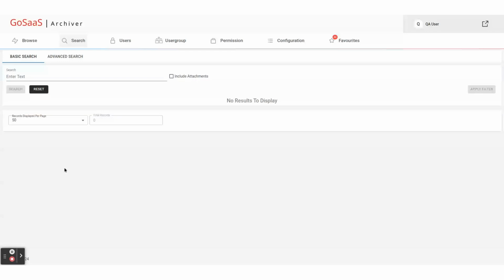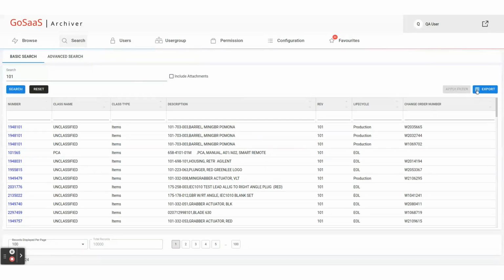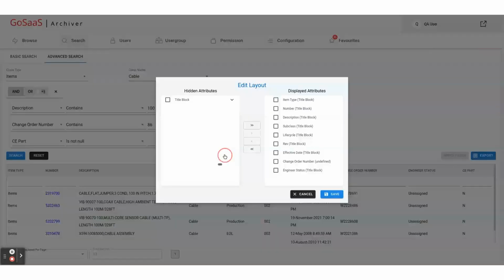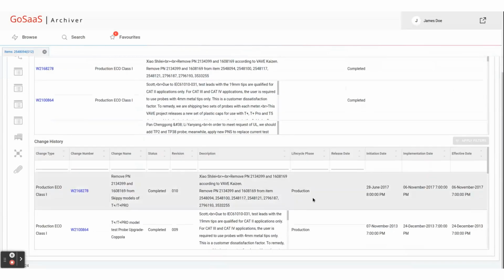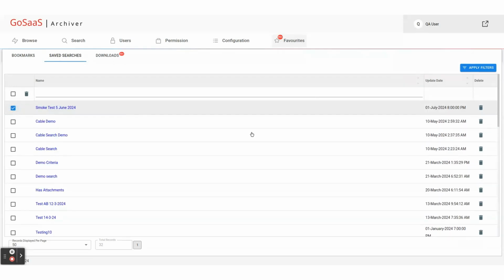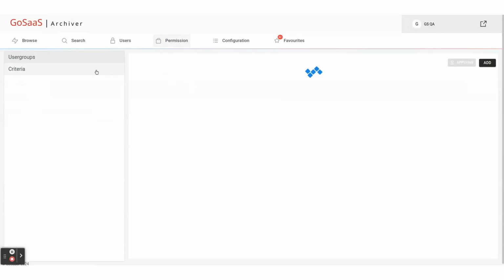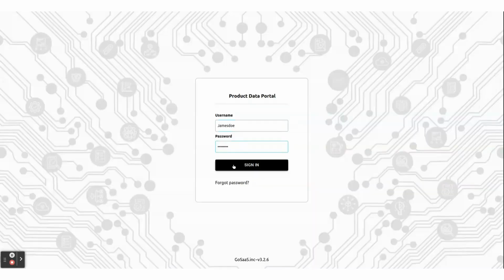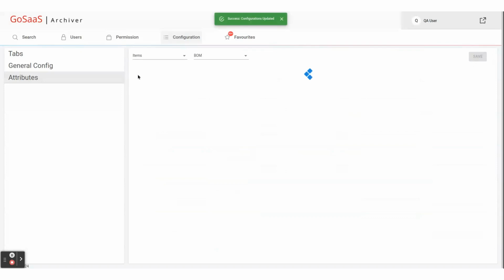GoArchiver by GoSaaS - Demo Video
GoArchiver is a data portal created by GoSaaS as a solution for companies that are:

1) Moving from an on premise PLM solution to Oracle Cloud PLM.
2) Looking to decommission a PLM platform but still maintain access to legacy data for reference purposes.

The platform has been developed and fine tuned to be a major game changer in these use cases. Data migrated to this platform can be imported from Oracle as well as non-Oracle based source systems as the application architecture is highly flexible. With the GoArchiver part of their ecosystems, firms are not running the risk of overloading their active Oracle Cloud PLM instance while retaining access to their legacy data.